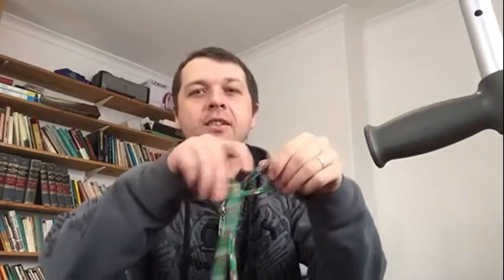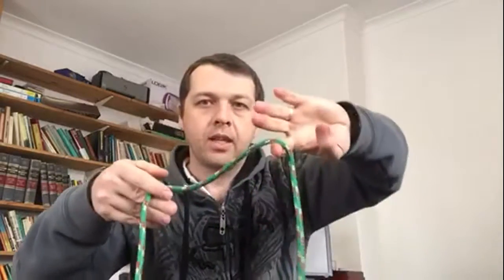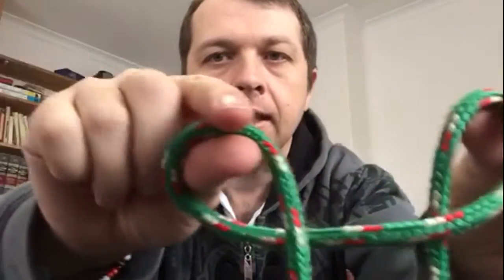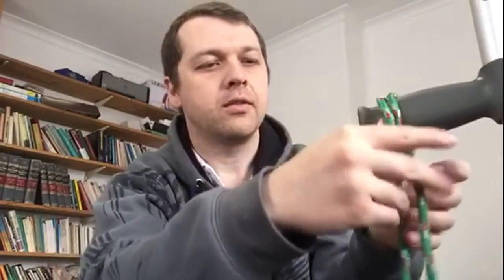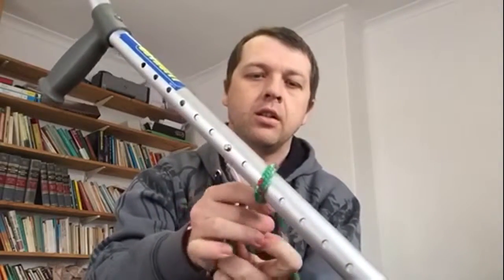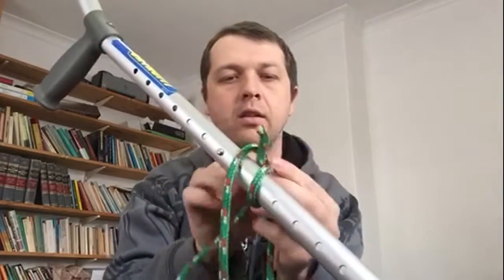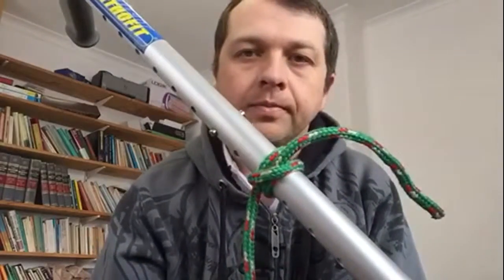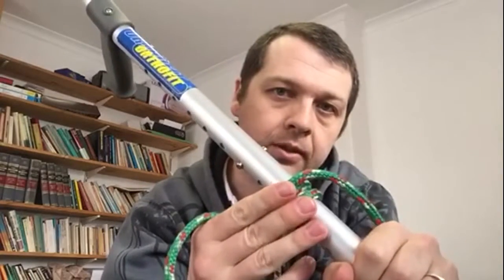HOW TO MAKE A CLOVE - HITCH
KEEP AN EYE FOR THE BLOOPER AT THE END :)